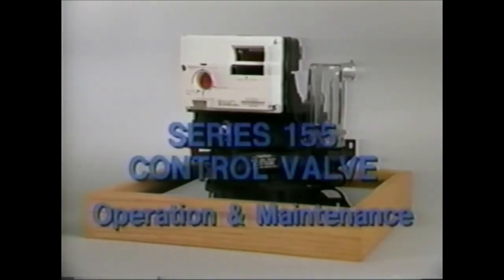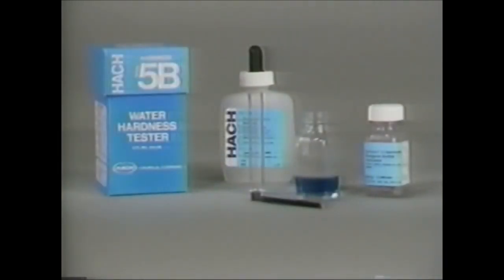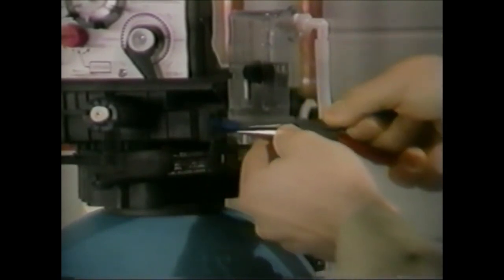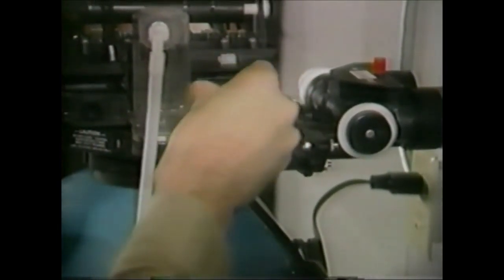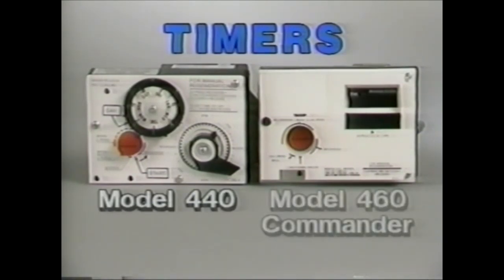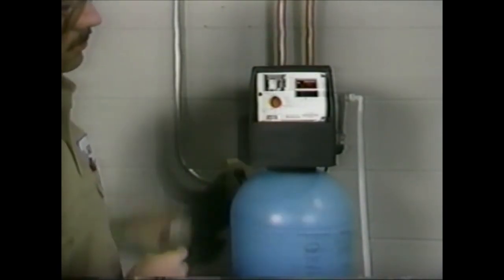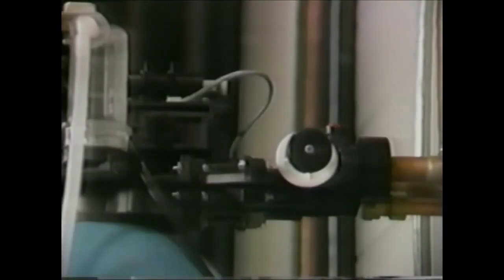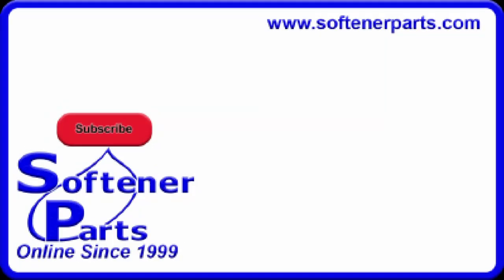Series 155 Control Valve Operation & Maintenance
Video explaining the operation and maintenance process of the Autotrol Series 155 Control Valve